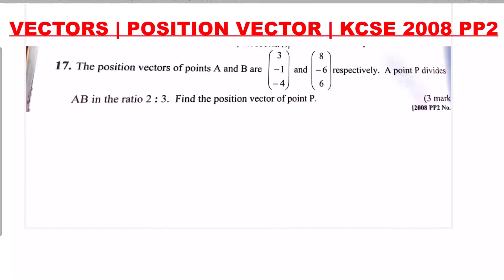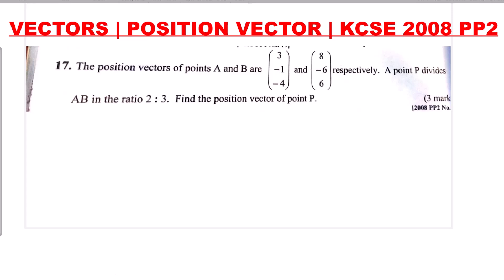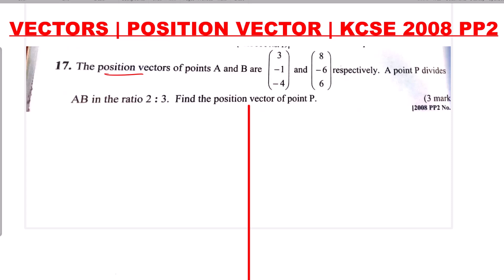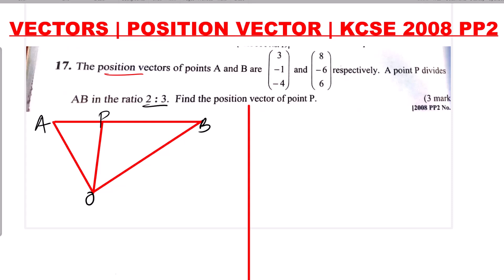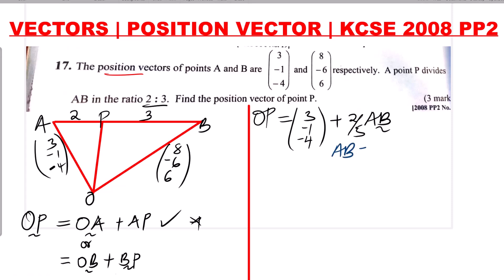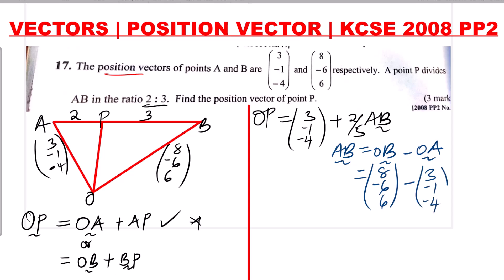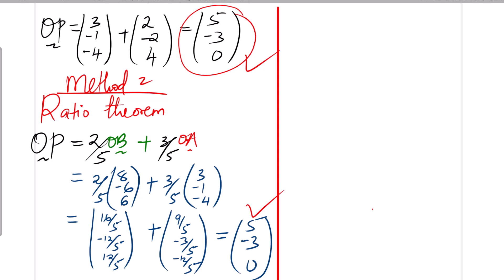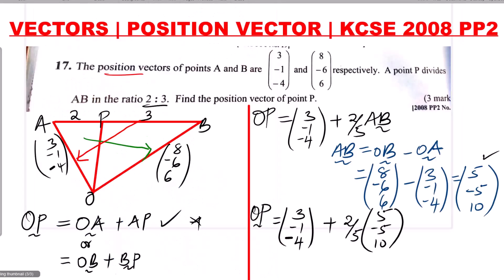VECTORS | POSITION VECTORS | KCSE 2008 PP2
In this video we shall learn how to solve a problem on position vectors. We shall use the ratio theorem too